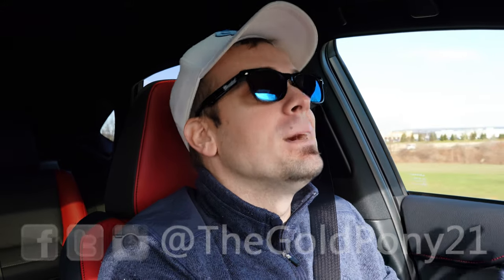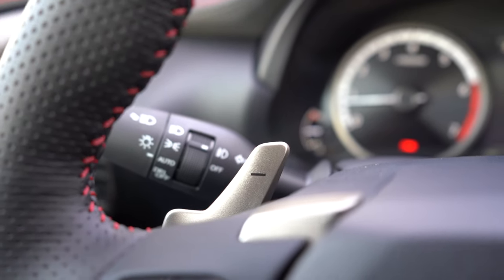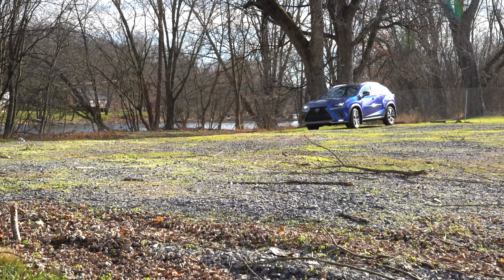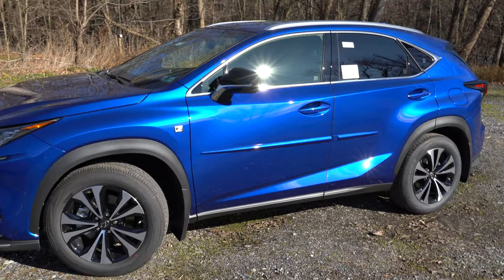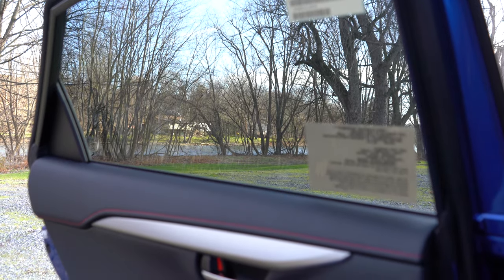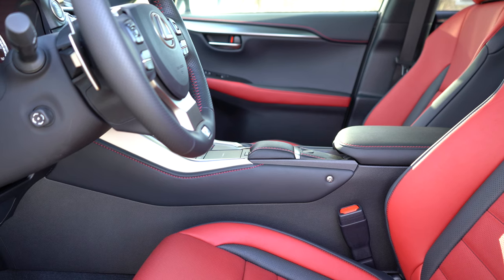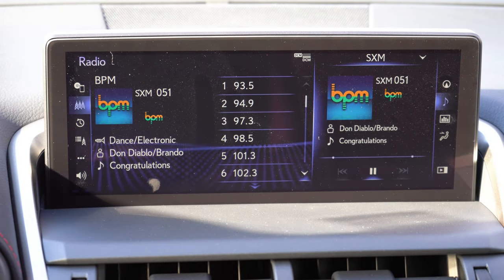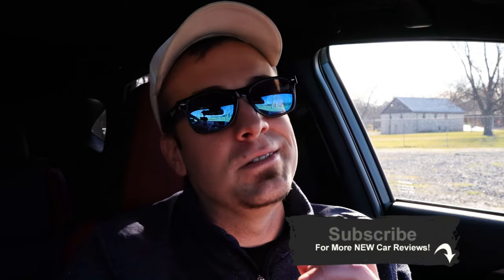2020 Lexus NX 300 F Sport Review | Better Than You Think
In this video I'll go for a test drive & completely review the NEW 2020 Lexus NX 300 F Sport! I'll go over what's NEW on the 2020 Lexus NX 300 as well as test out acceleration, braking, handling, ride quality, seat comfort, sound system, rear legroom, exhaust clip & much more!

Big thanks to Bobby Rahal Lexus in Mechanicsburg, PA for allowing me to check out the NEW 2020 Lexus NX 300 F Sport! For more information on their inventory please feel free to visit their website below.